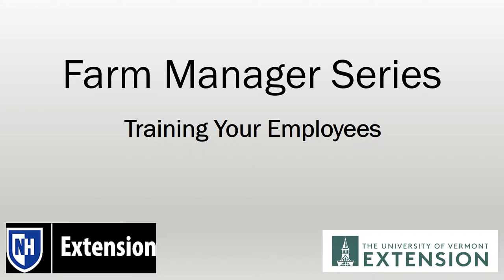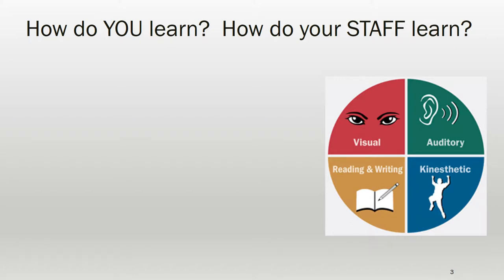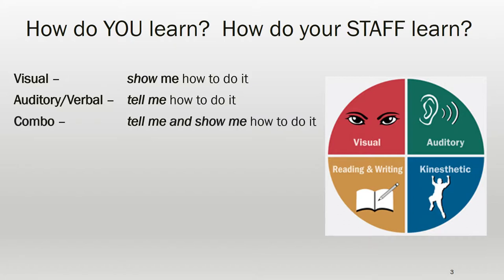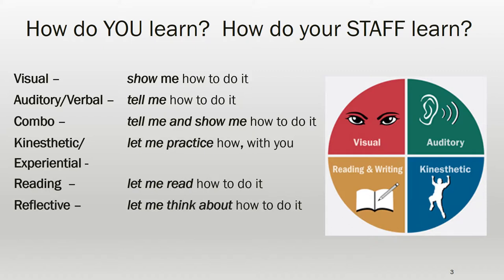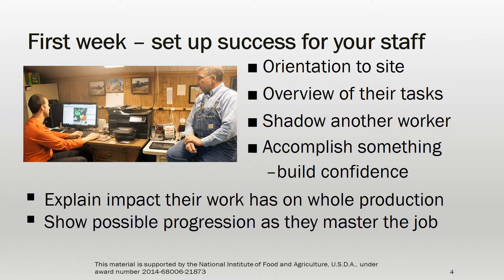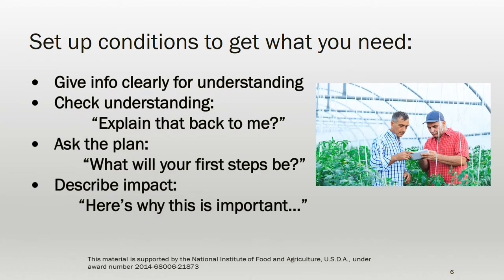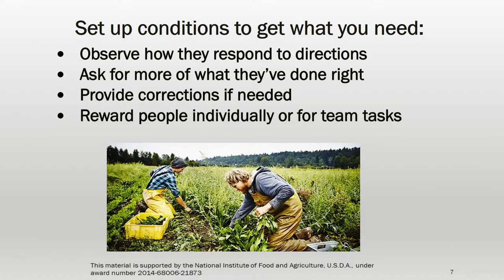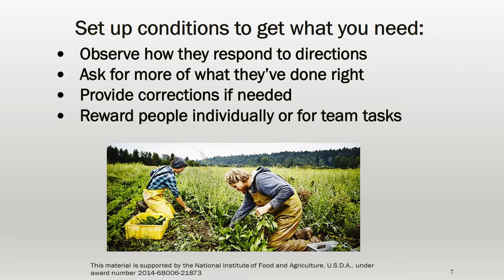Farm Manager Series Training Your Employees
Training your crews to do their jobs effectively from the start is a key way to avoid problems later. This short video shares a variety of practical strategies for effectively training farm employees so that they contribute to the success of the farm.